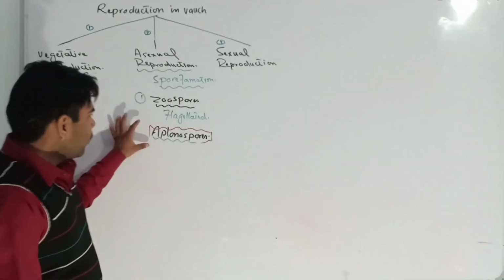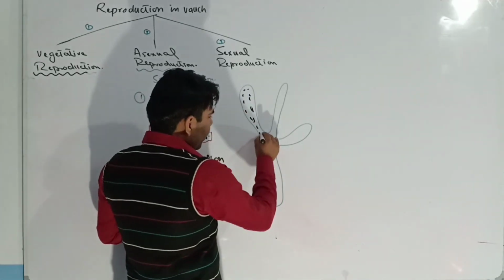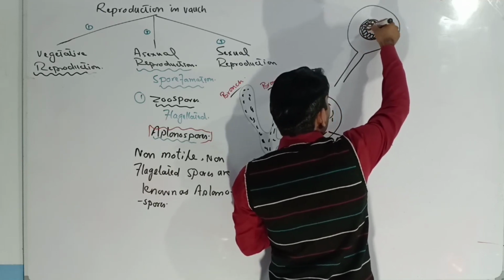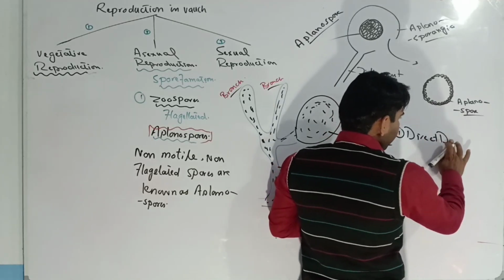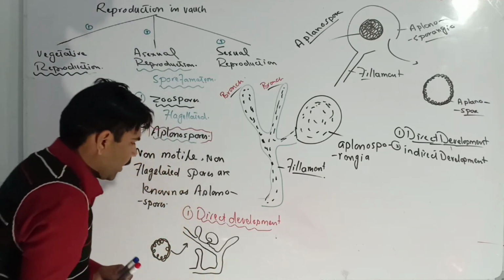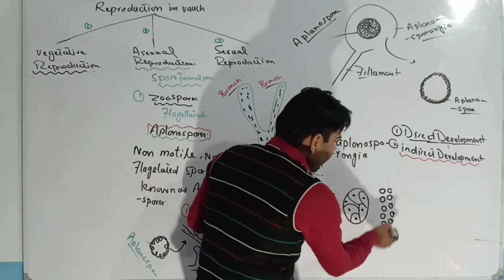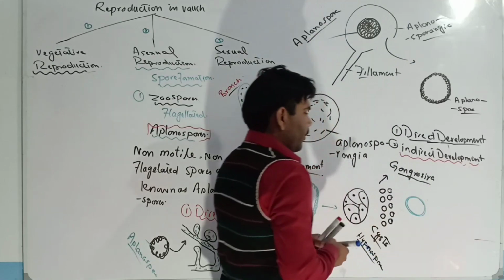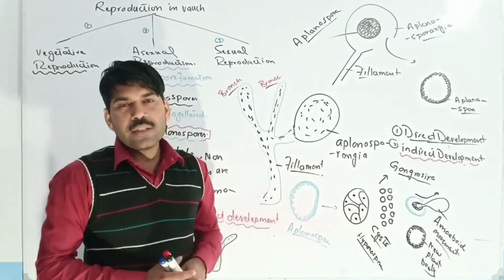asexual reproduction in Vaucheria through aplanospores. aliuzairpakistan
in this video lecture, sir Ali uzair explained asexual reproduction  in Vaucheria through  aplanospores in a very outstanding and understandable way just watch and make your concepts crystal clear.
this channel aliuzairpakistan is struggling to make your concepts crystal clear.